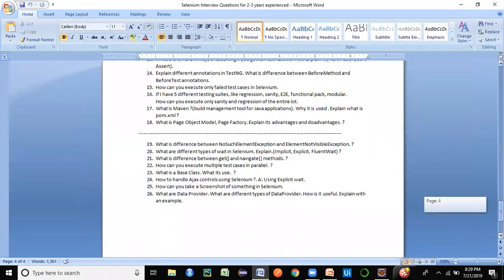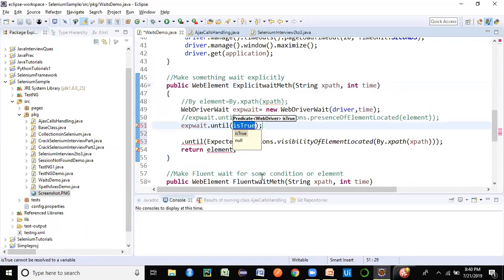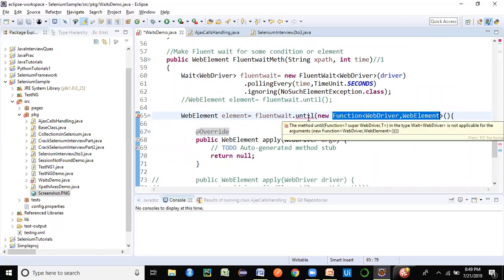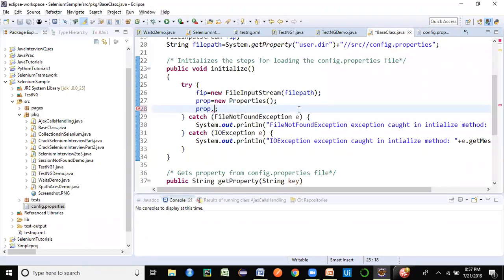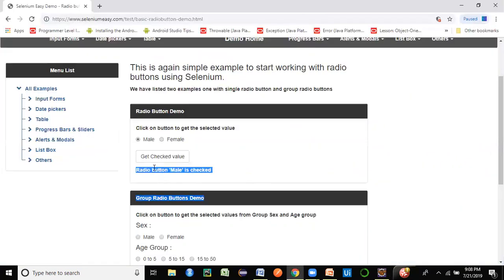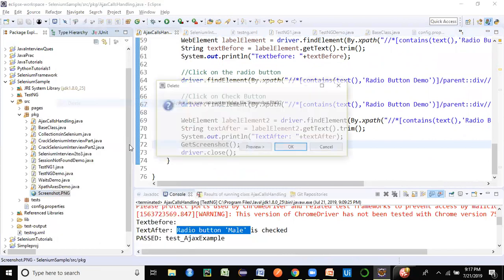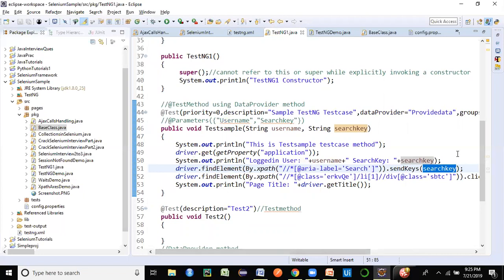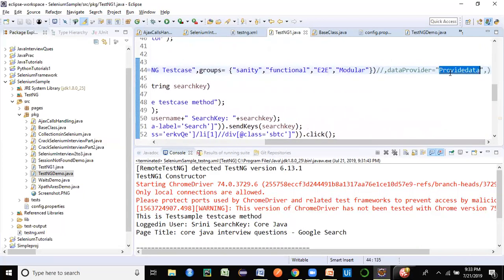Selenium realtimeInterview QuestionsPart5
Selenium realtime Interview Questions and answers-Part5:
This video will explain the Selenium realtime Interview Questions and answers for experienced and beginners.
You would be able to clear on below aspects by watching this video till end:
How to crack Selenium Interview with Questions and Answers.
Most commonly asked selenium and java interview questions for both freshers and experienced.
Selenium real time interview questions.

Please do watch previous videos in the interview questions playlist if haven't watched yet.